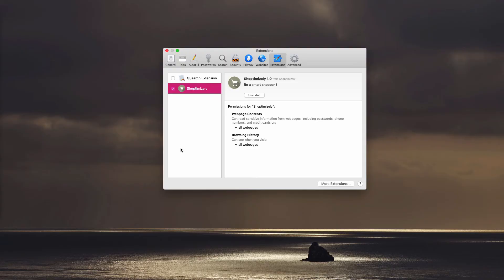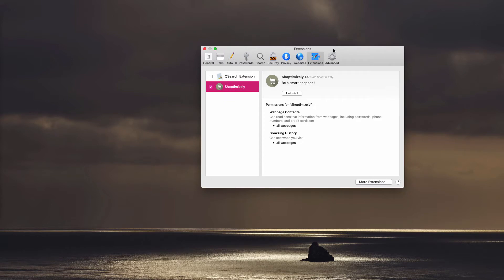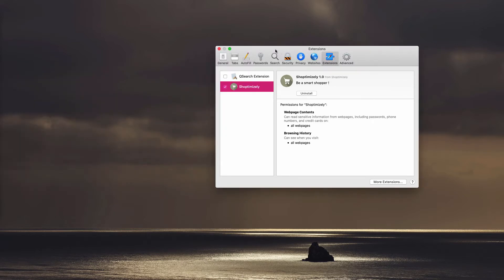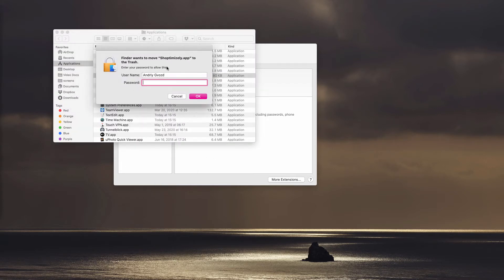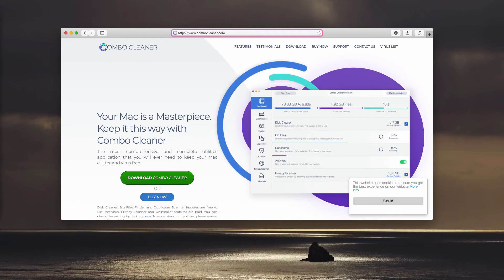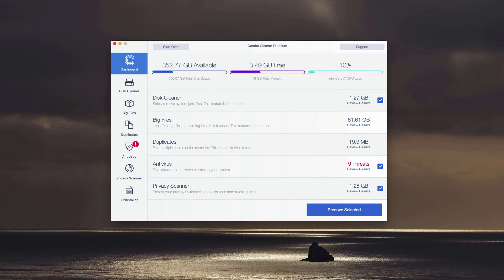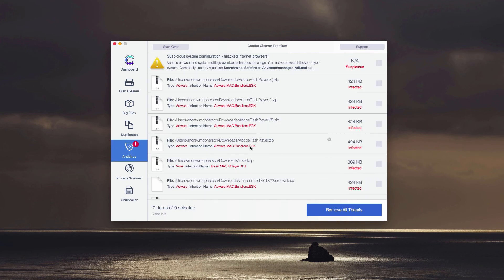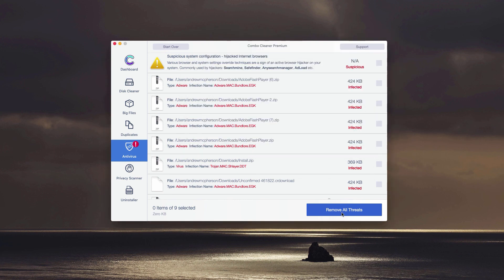Shoptimizely adware removal (Mac).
Shoptimizely is the adware designed solely to attack Mac browsers. Remove it with Combo Cleaner Antivirus or manually based on the recommendations in the video.